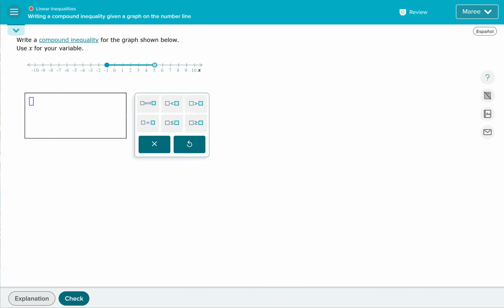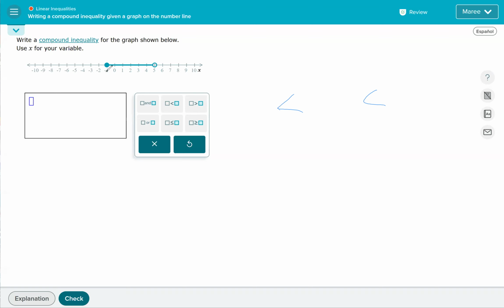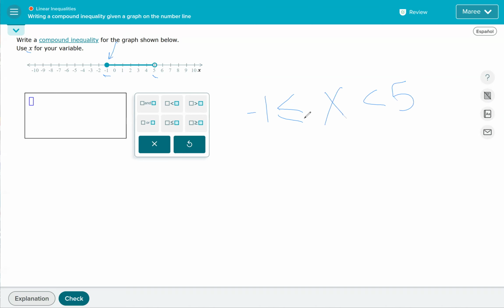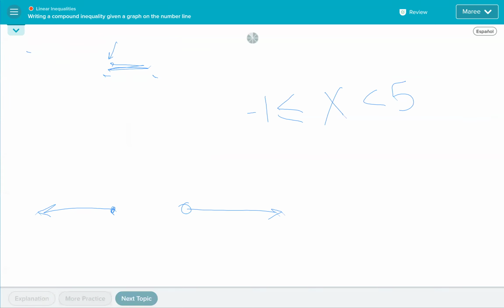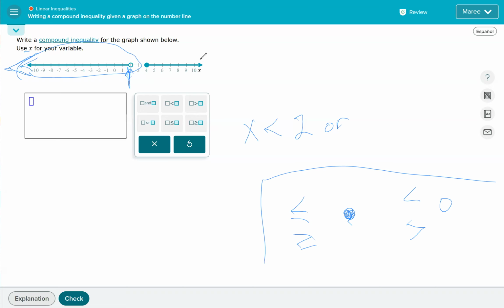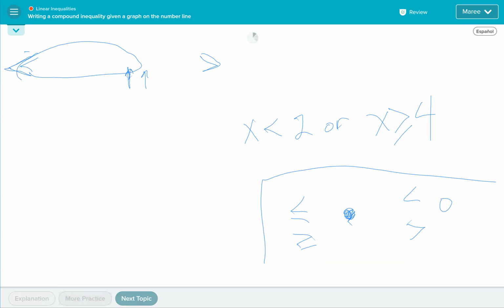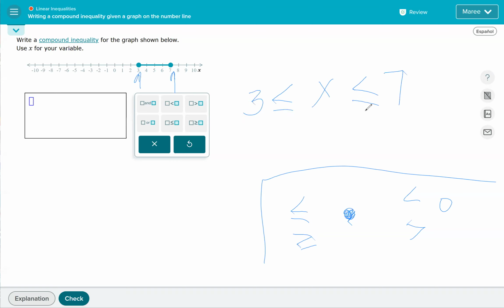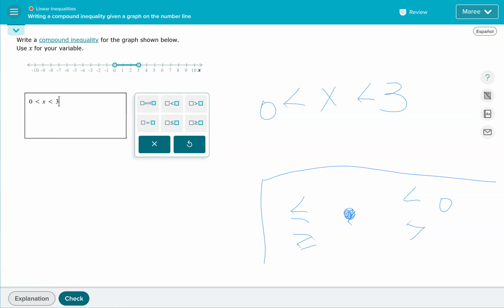Writing a compound inequality given a graph on the number line